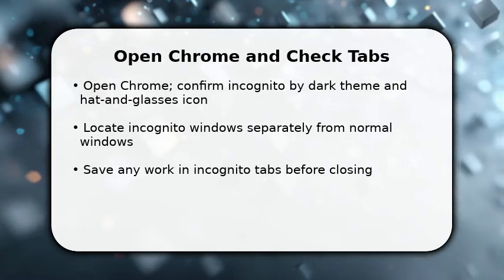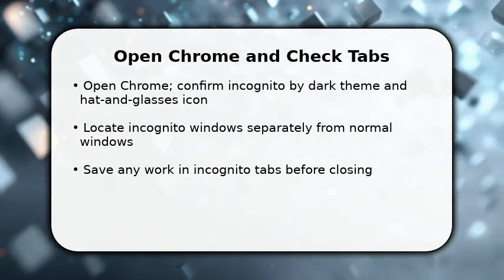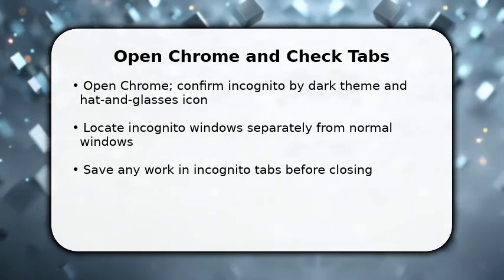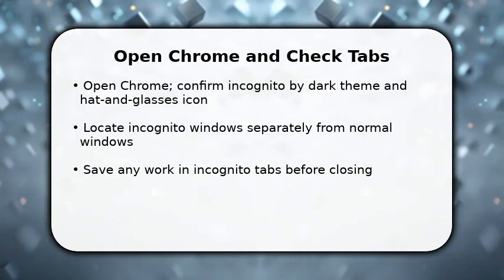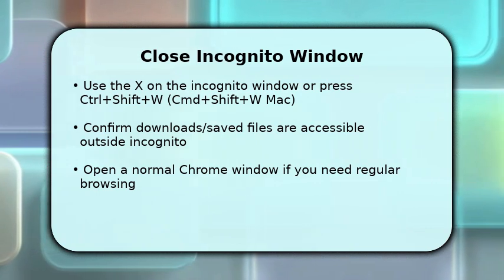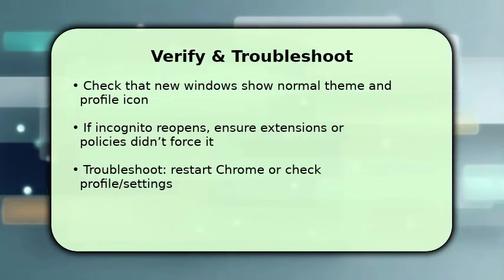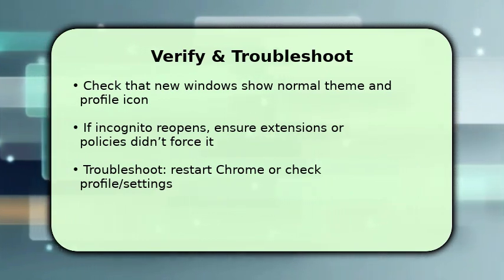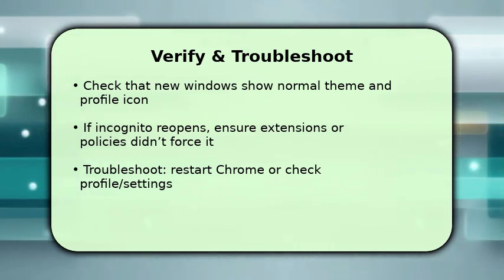How to Off Incognito Mode in Chrome - Step by Step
This video provides a clear, step-bythy guide on how to exit incognito mode in Google Chrome. Users will learn the quick methods available within the browser settings and keyboard shortcuts for immediate access.